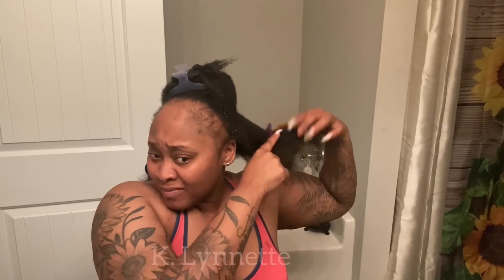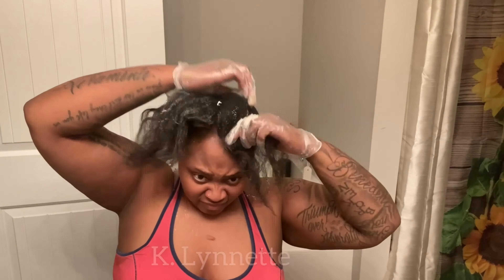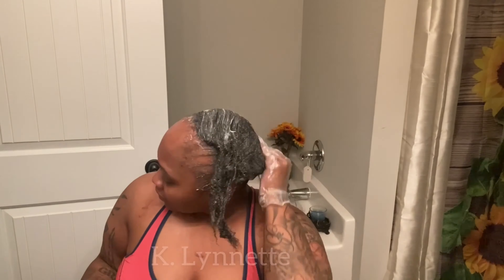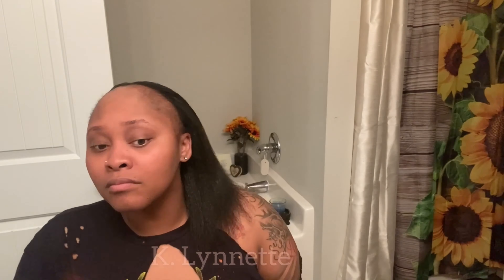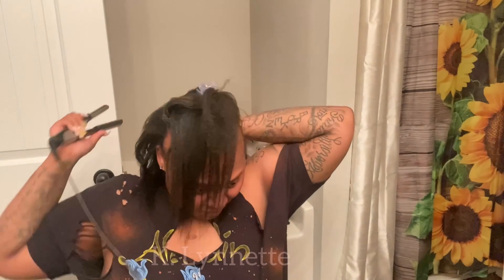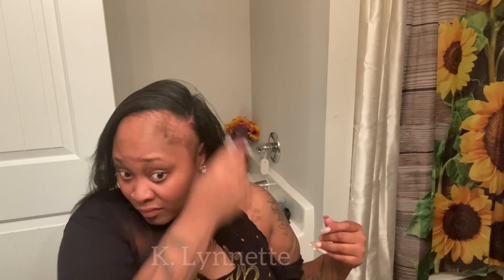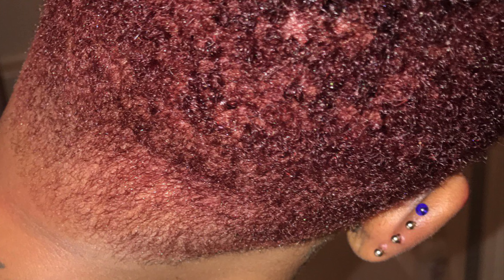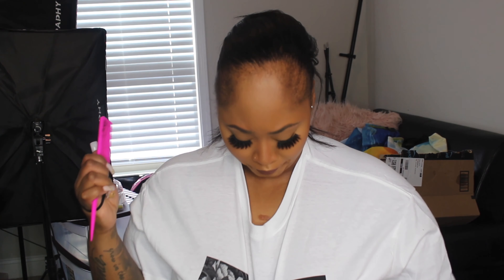Relaxed, Trim, && Wrap| At Home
Baby! I had a time with all of this, watch until the end.

I’ll update y’all soon!

► T H U M B S U P if you would rock this look! =)

Remember why your HER!
Self Love. Worth. Respect

K E E P U P W . ME:
IG && Snap Chat:

S E N D  M E G O O D I E S: